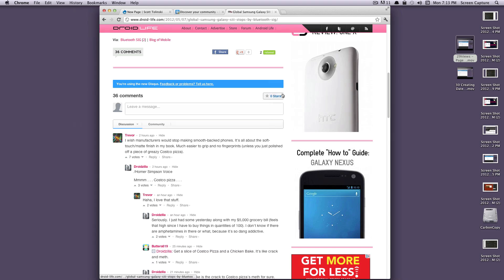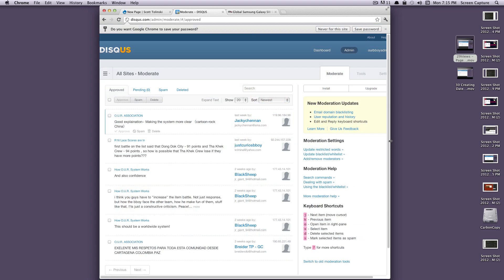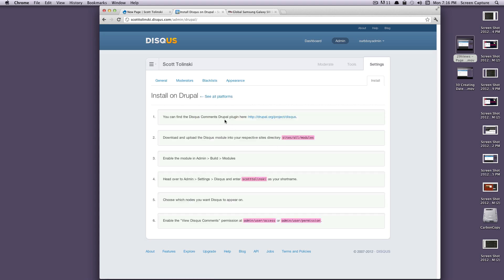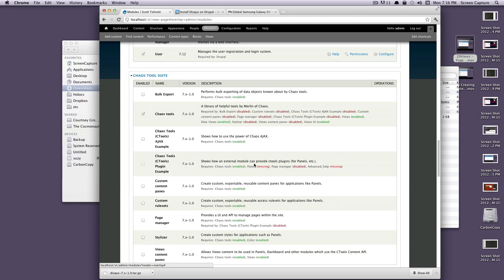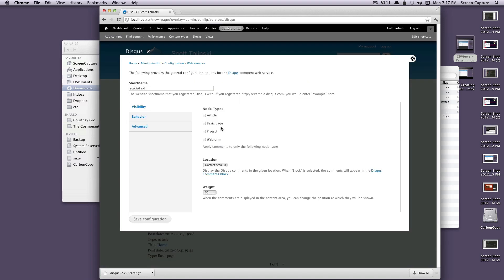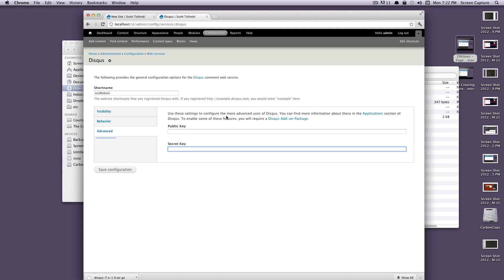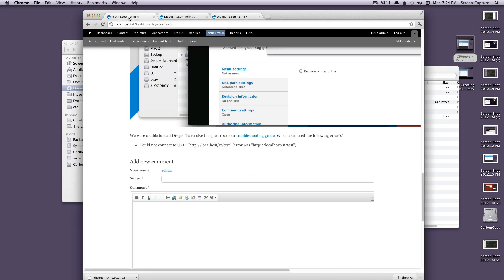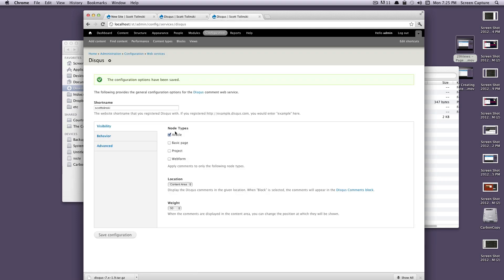Drupal Tutorials #31 - Disqus Commenting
This is the 31st tutorial in the Drupal 7 tutorial series. This tutorial shows you how to add the Disqus commenting system to your website.